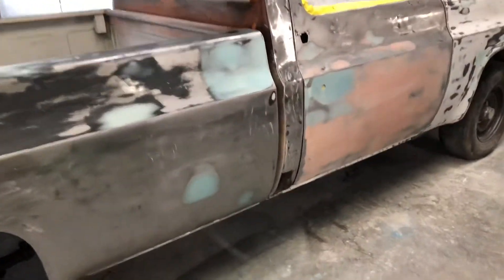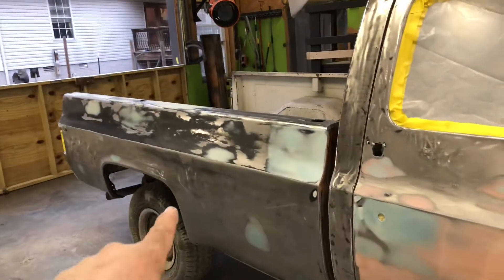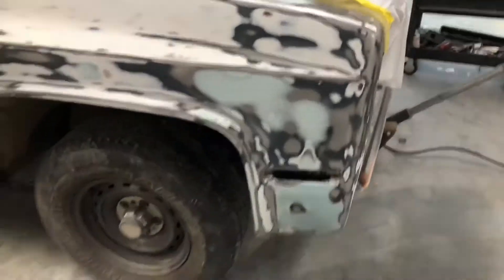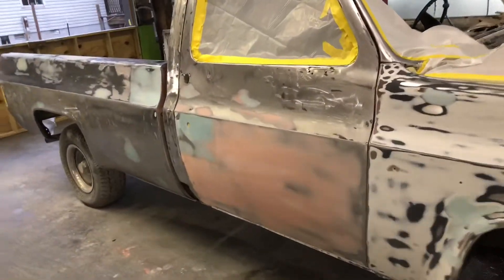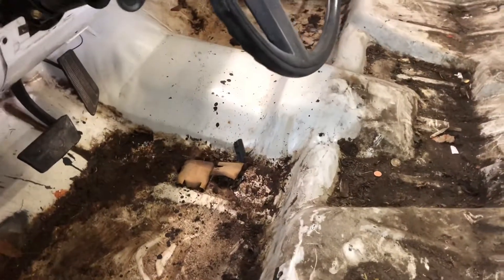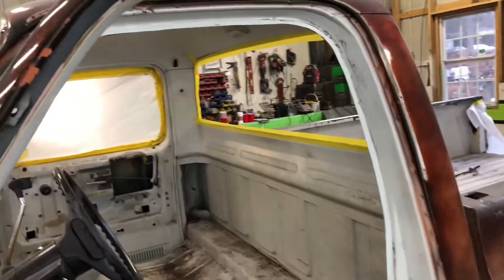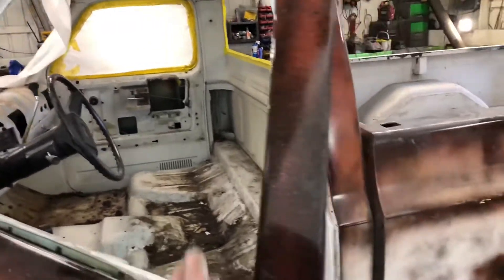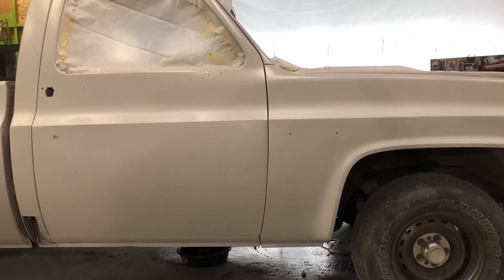C10 build part 2 epoxy